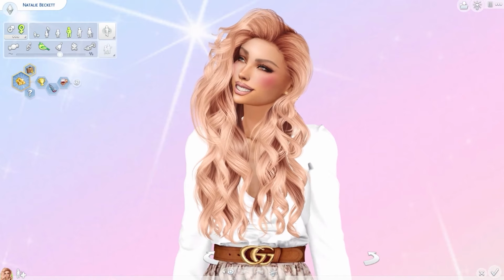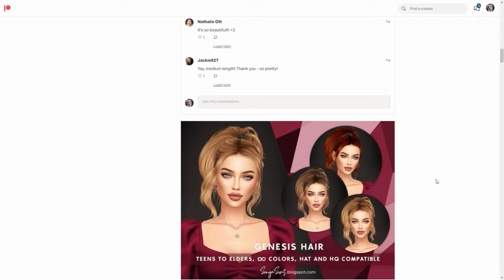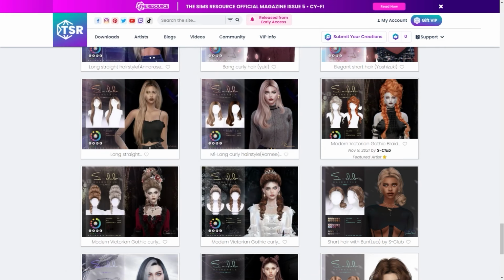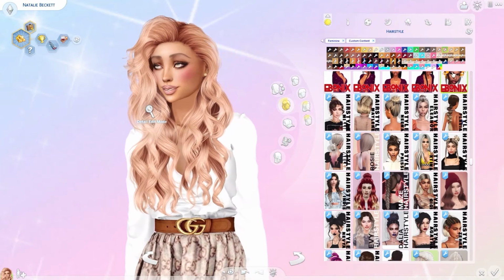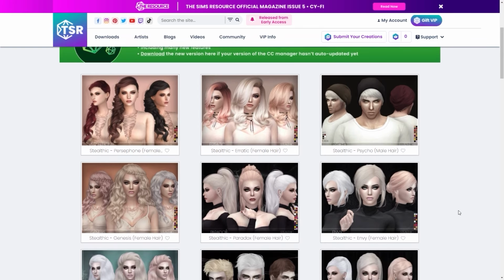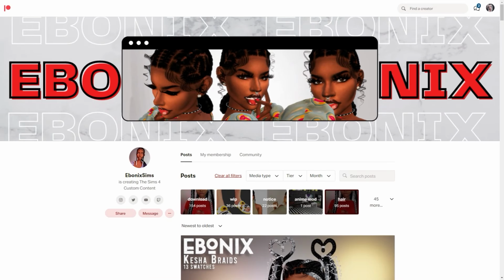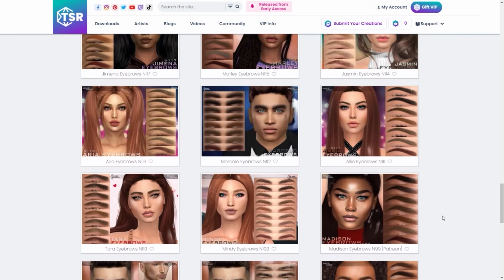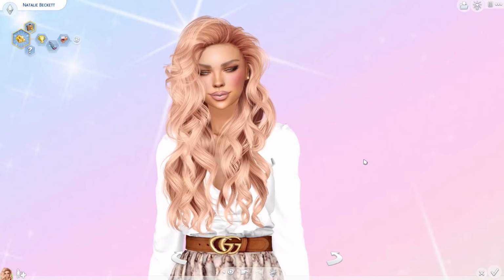SHOP MY CC | The Hair Edition | The Sims 4 Custom Content | Links Included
Hey, gang!

In today's video, I'm showing you where to get all of my CC for hair, eyebrows, beards, and eyelashes! All CC is linked to its respective creator down below!

✦ *SOCIALS* ✦

✦ *TAGS* ✦